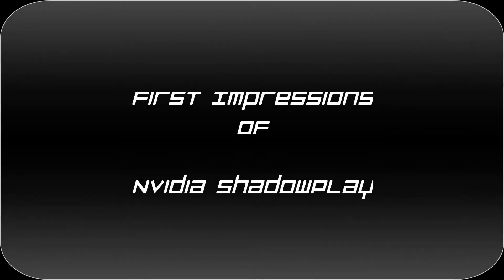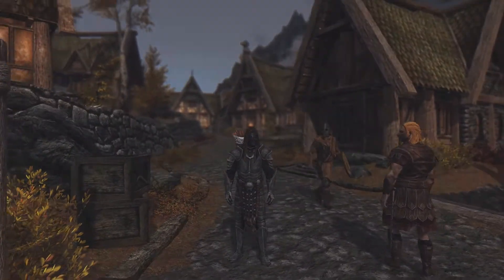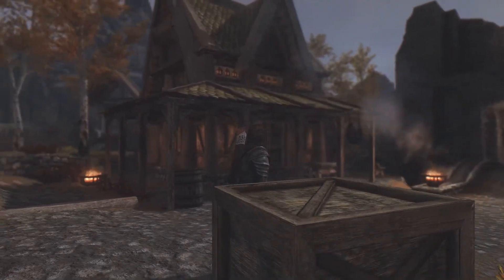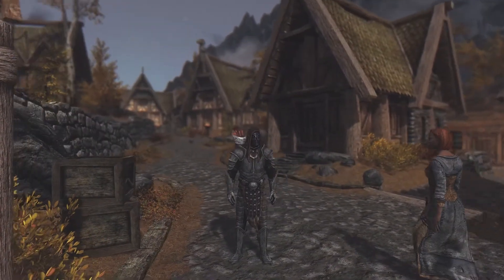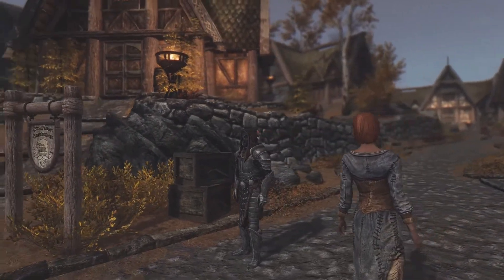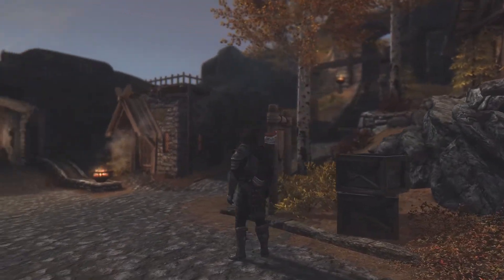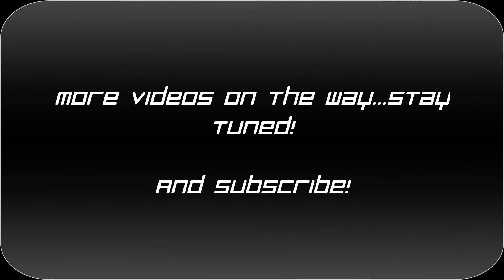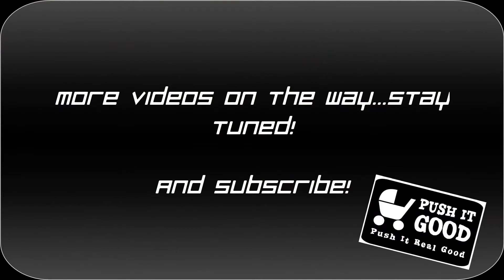NVIDIA ShadowPlay - First impressions & Test